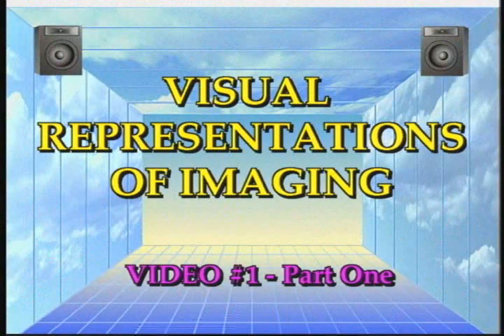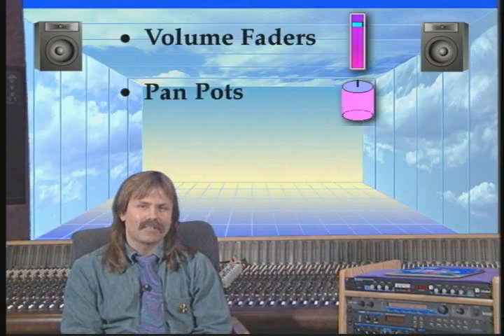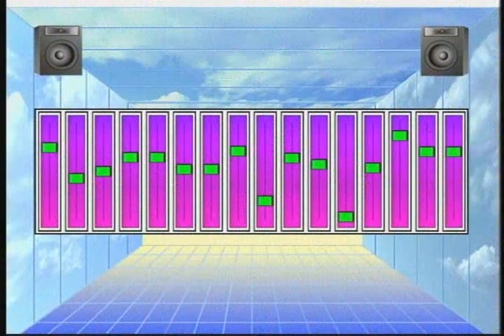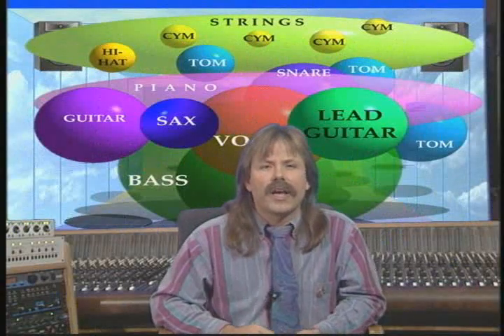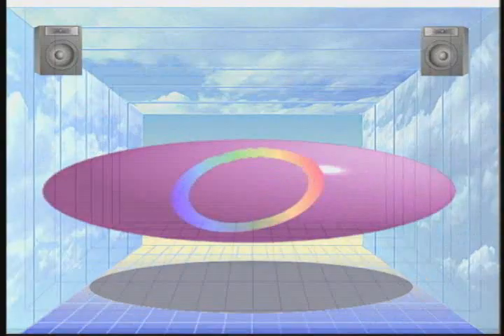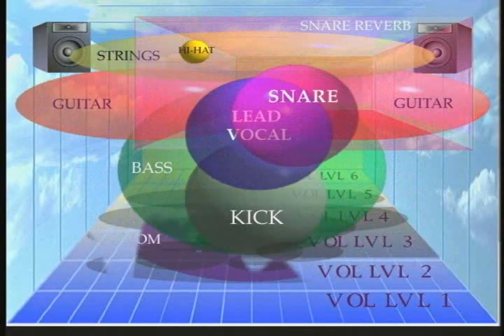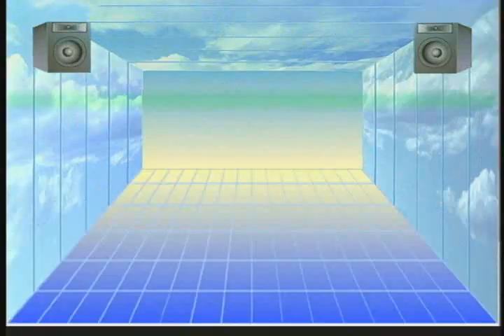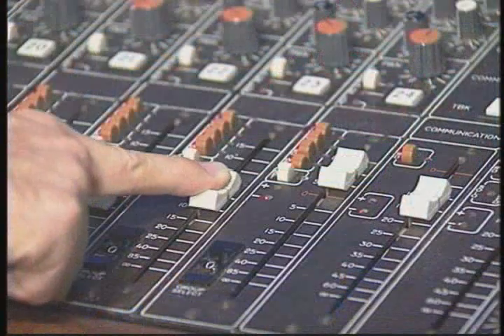The Art of Mixing - David Gibson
David Gibson uses 3D visual representations of sounds in a mix as a tool to explain the dynamics that can be created in a mix. This video provides an in-depth exploration into the aesthetics of what makes a great mix. Gibson’s unique approach explains how to map sounds to visuals in order to create a visual framework that can be used to analyze what is going on in any mix. Once you have the framework down, Gibson then uses it to explain the traditions that have be developed over time by great recording engineers for different styles of music and songs. You will come to understand everything that can be done in a mix to create dynamics that affect people in really deep ways. Once you understand what engineers are doing to create the great mixes they do, you can then use this framework to develop your own values as to what you feel is a good mix. Once you have a perspective on what all can be done, you have the power to be truly creative on your own – to create whole new mixing possibilities. It is all about creating art out of technology. This video goes beyond explaining what the equipment does – it explains what to do with the equipment to make the best possible mixes.